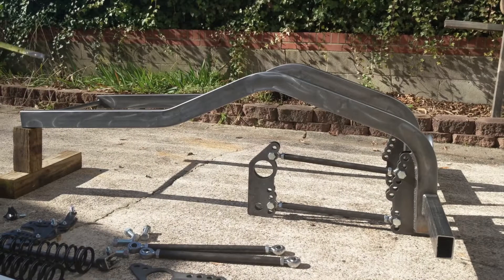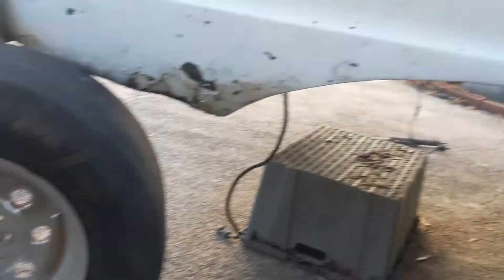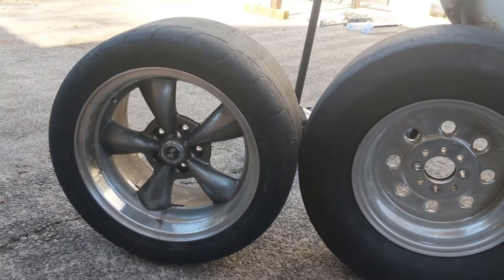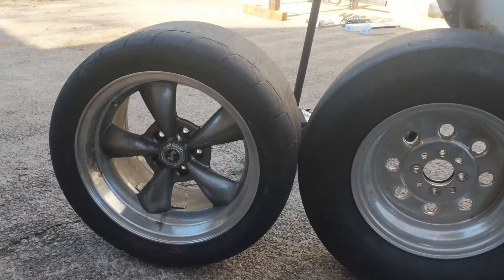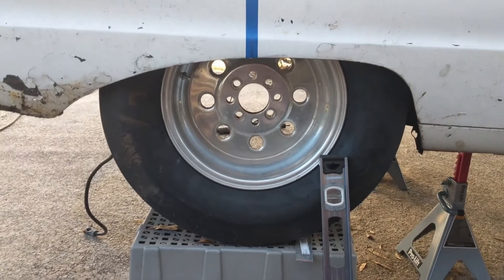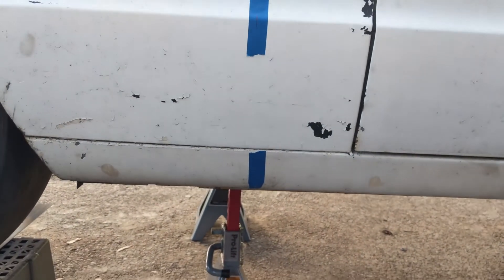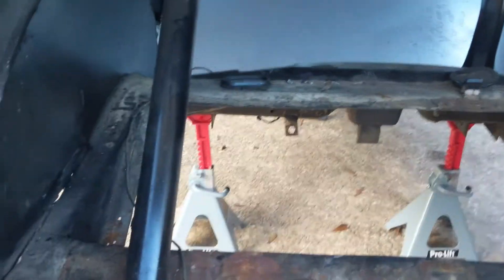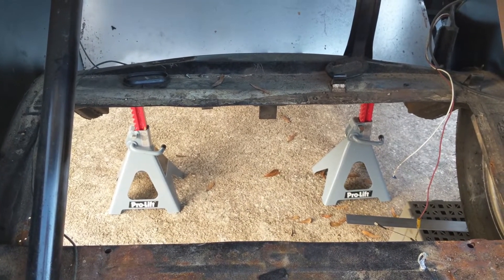Falcon Rebuild Episode 4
Measuring and cutting in preparation for the Checkered Racing backhalf install.